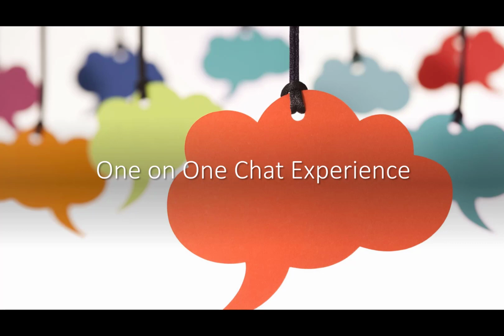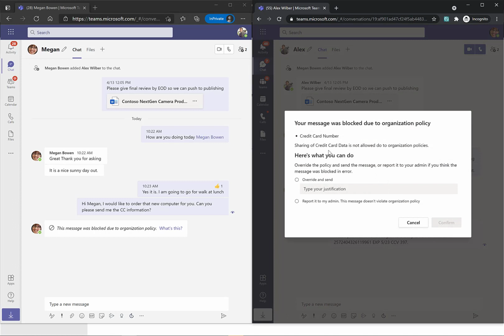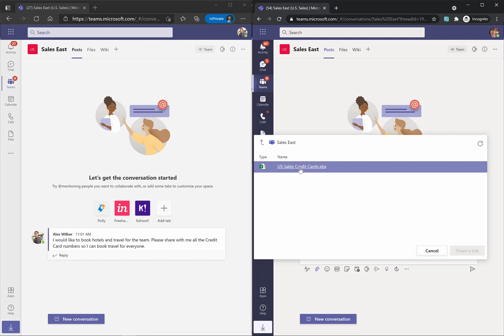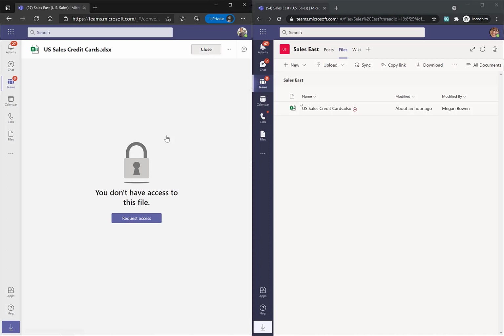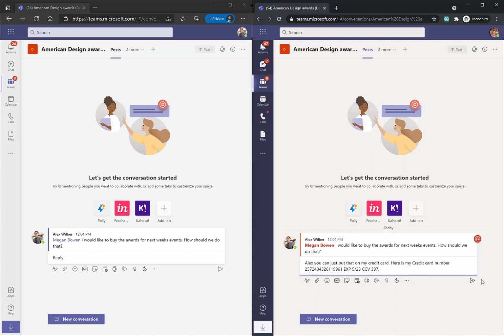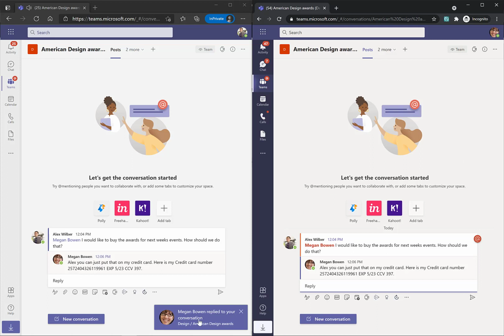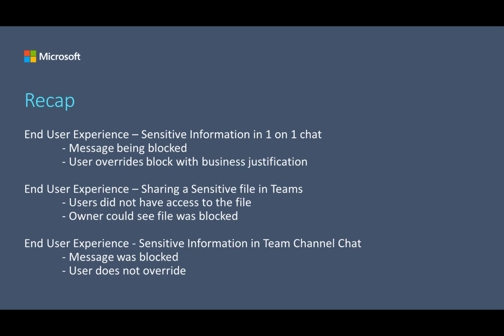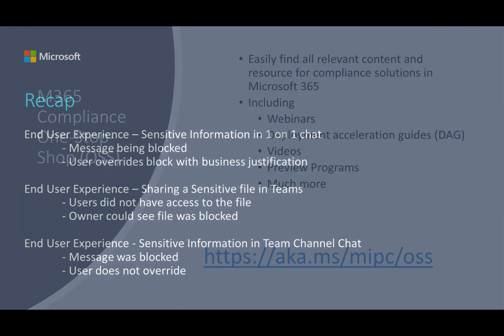Microsoft Teams DLP - End User Experience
This is the third video in a short Microsoft Teams DLP series where we will show you the end user experience and behavior one a Microsoft Teams DLP policy is in place.

Microsoft Information Protection (MIP)
Microsoft DLP
Microsoft Teams
Microsoft 365 Compliance